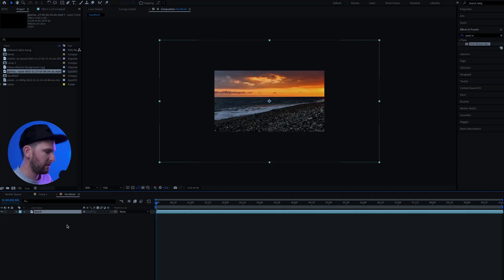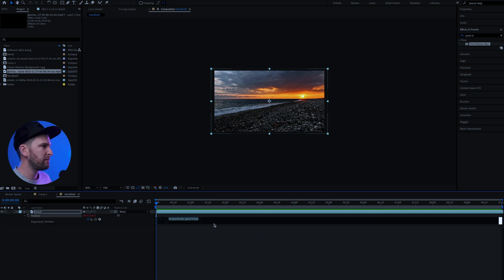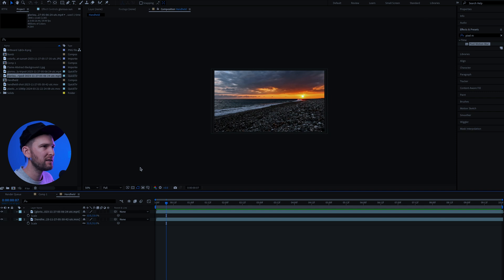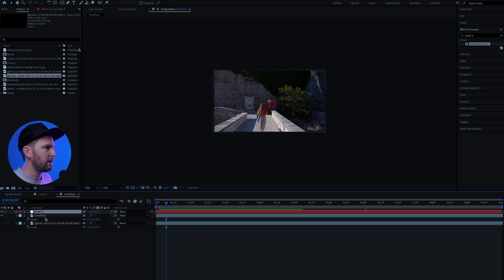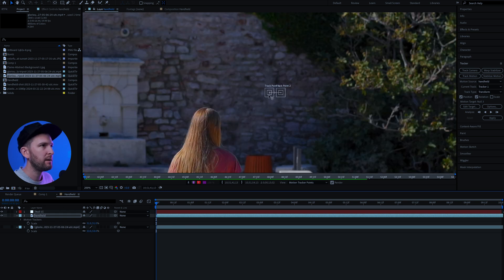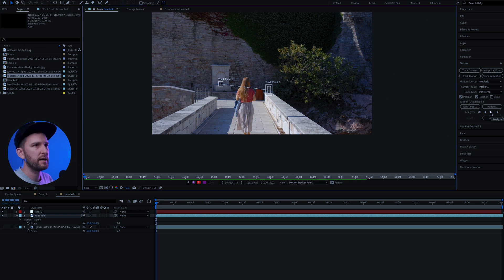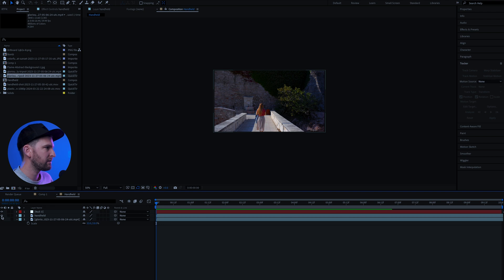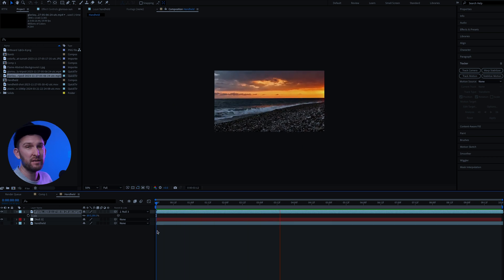How To Create Handheld Camera Movement in After Effects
This video will teach you how to create fake handheld camera movement in After Effects with footage that has no movement. I will show you two ways to achieve this, using expressions as well as other footage.

🔥WANT TO SAVE HOURS OF VIDEO EDITING? This is my favourite AI program I use all the time🔥

Macbook Pro M1 Pro Chip 16” (A beast)
Fujfilm X-S10 Mirrorless Camera (Body Only)
Fujfilm X-S10 With Lens
Godox SL-60W Light Kit
Godox TL 60 RGB Tube Lights
Godox Lantern Softbox
Light Stand
Godox 80x120 Softbox (It’s really big)
Fujifilm XF 35mm f2 Lens (It's a Beaut)
Fujifilm X-S10 Battery (You Will Need These)
Ronin S Gimbal
Rode NTG4+ Shotgun Mic
SD Cards